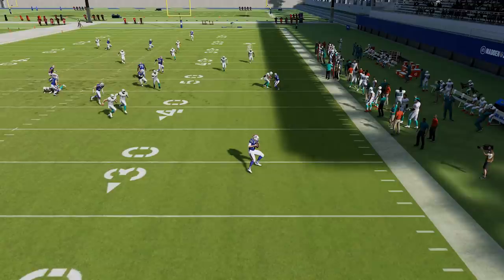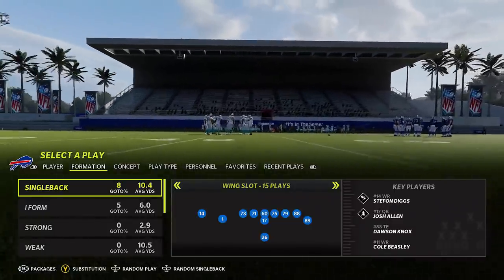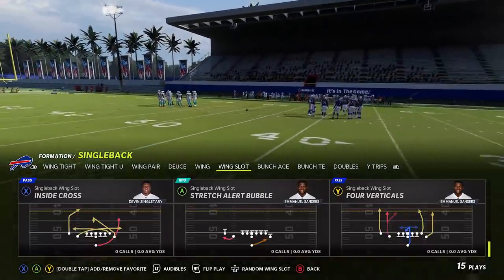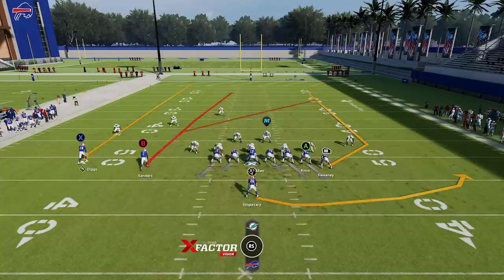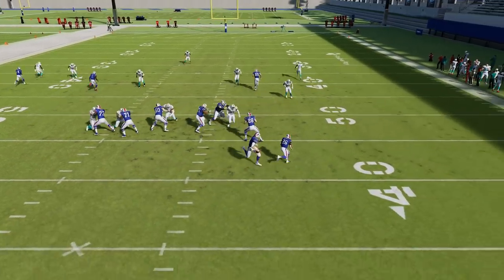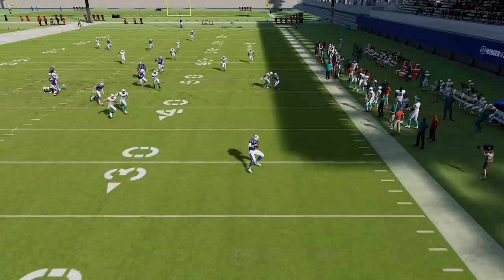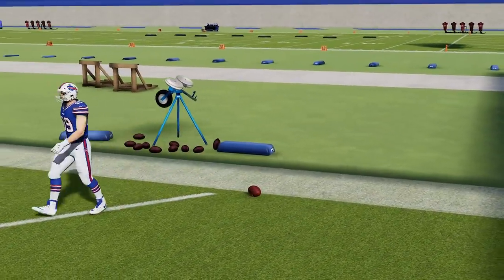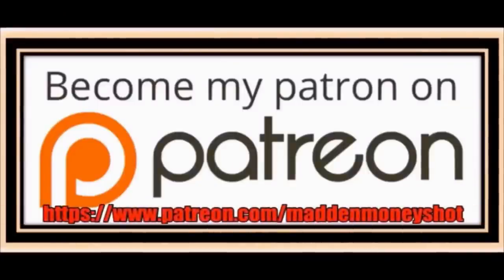🚨BIGGEST GLITCH PLAY🚨 in Madden NFL 22! Easy 1 Play Touchdown VS Any Defense! Offense Tips & Tricks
In this video i go a 1 play touchdown glitch that you can do out of every single playbook and almost every play in madden nfl 22! These madden nfl 22 offense tips and tricks can be used in mut 22 madden ultimate team gameplay, cfm connected franchise mode gampelay, online ranked head to head gameplay and more! Madden 22 best play tips and tricks.

NFC

EAST

NORTH

SOUTH

WEST

AFC

EAST

NORTH

SOUTH

WEST

CHIEFS